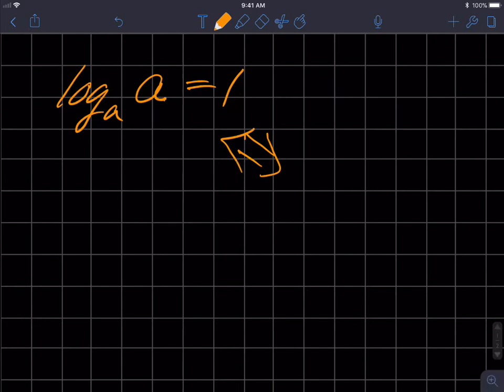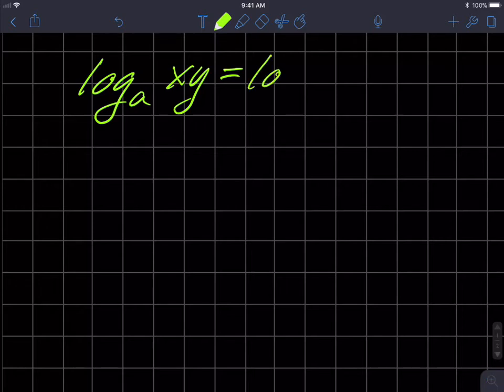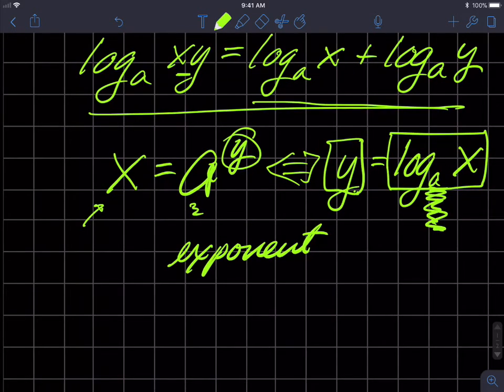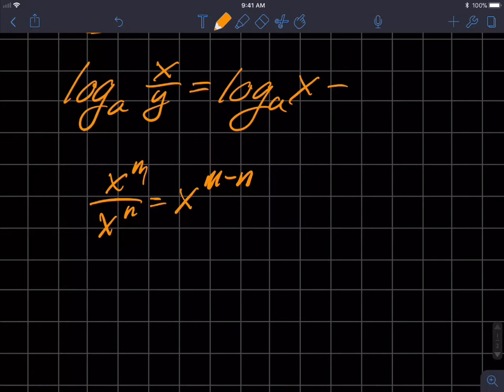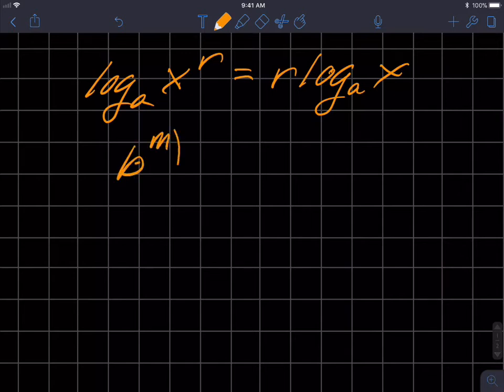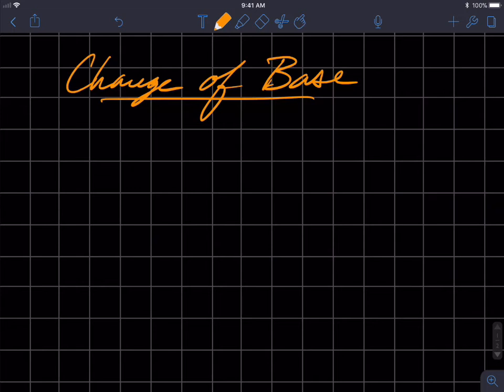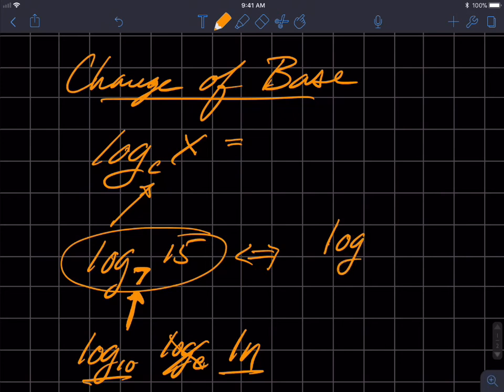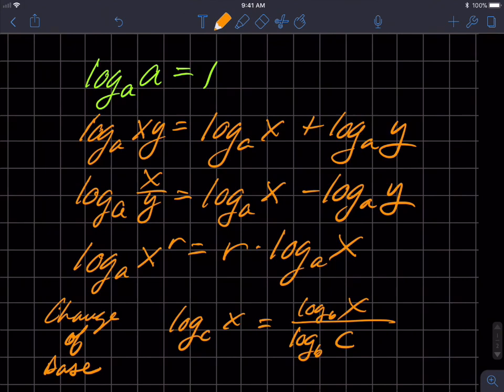Properties of Logarithms